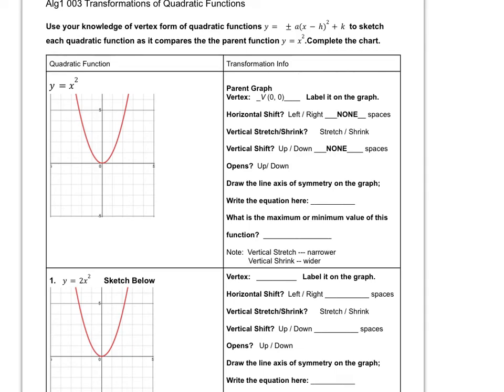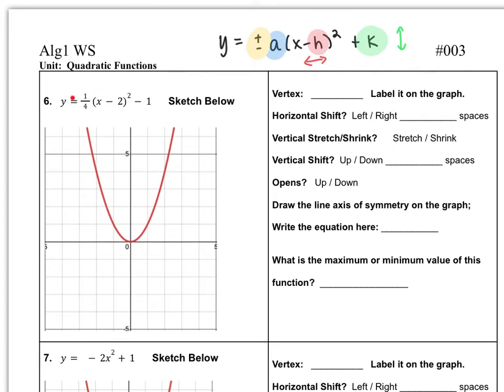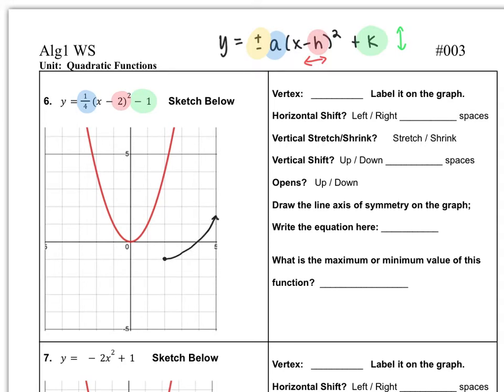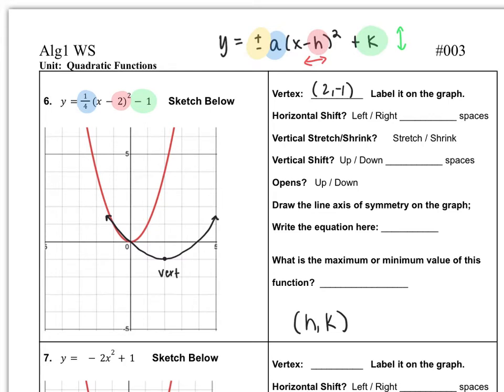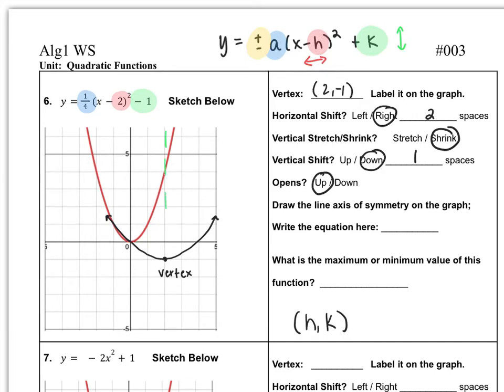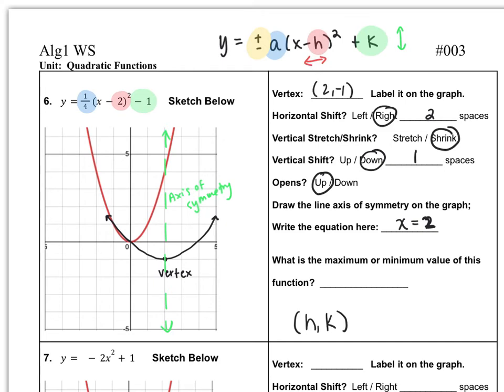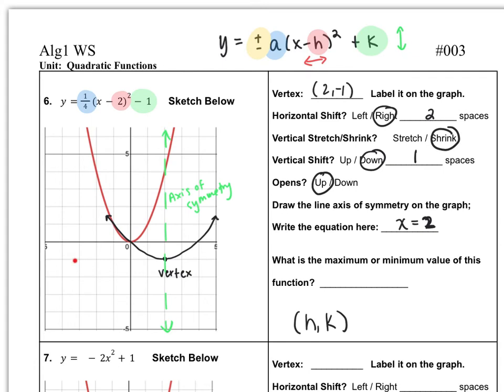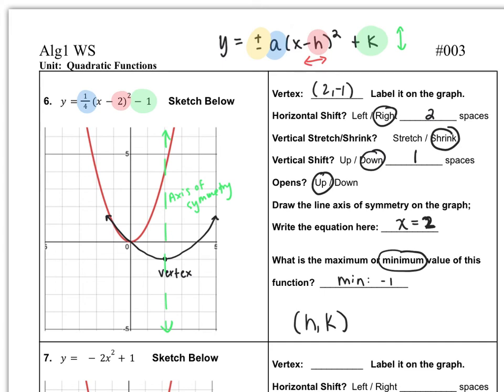Alg1 003 WS Transformations of Quadratic Functions